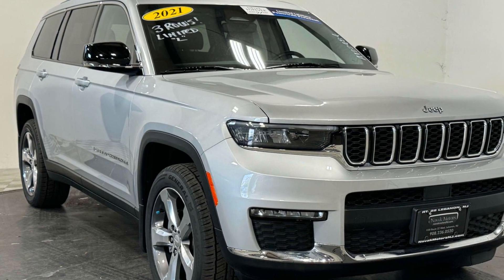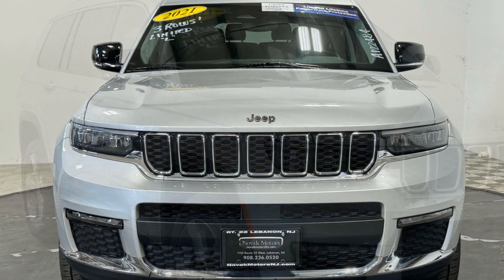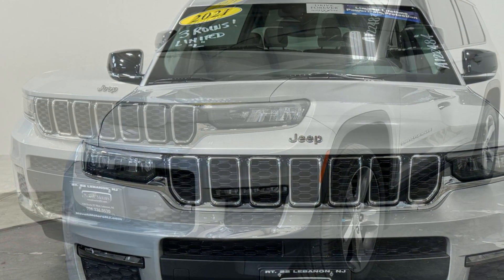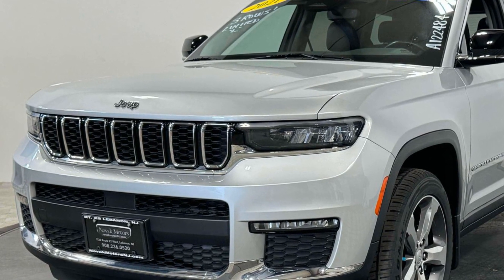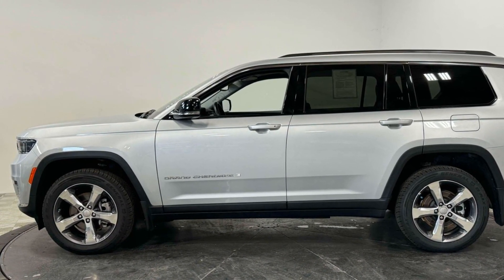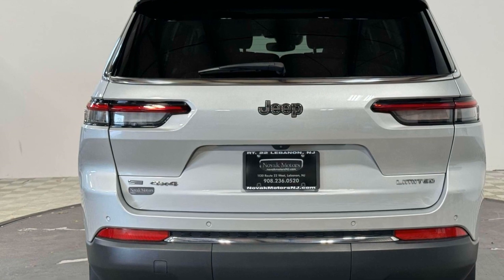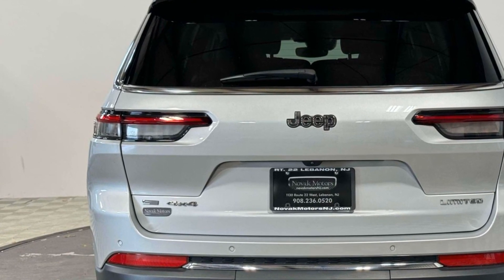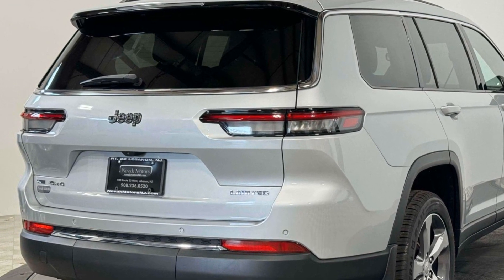Used 2021 Jeep Grand Cherokee L Limited 1C4RJKBG7M8122484 Potterstown, Tewksbury, Dreahook, Lebanon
2021 Jeep Grand Cherokee L Limited 1C4RJKBG7M8122484 Video

This 2021 Jeep Grand Cherokee L Limited 1C4RJKBG7M8122484 is full of phenomenal features such as: